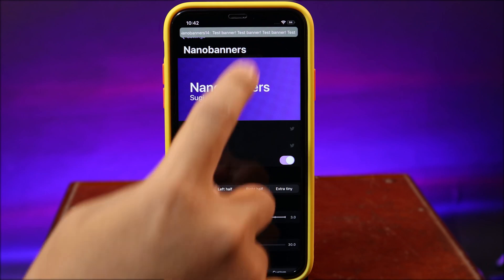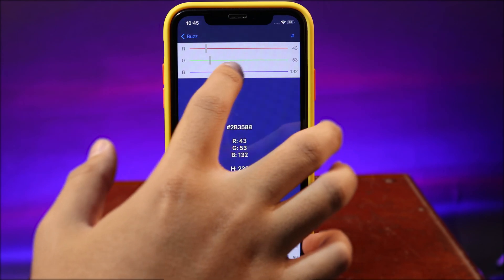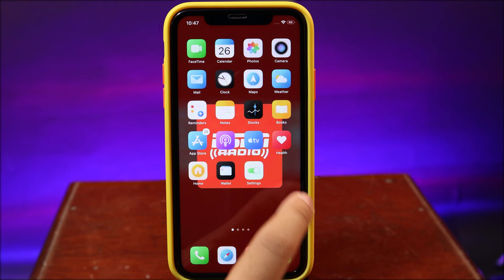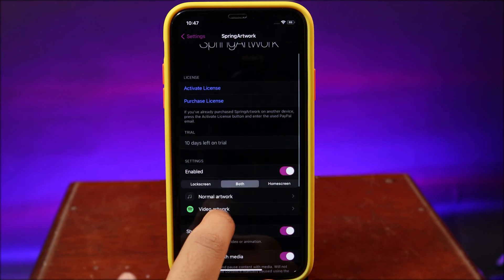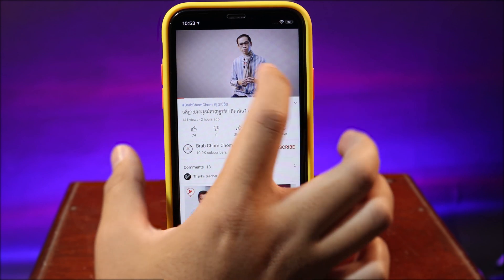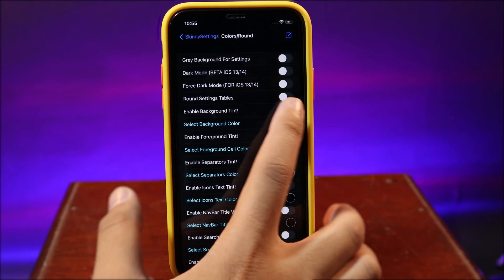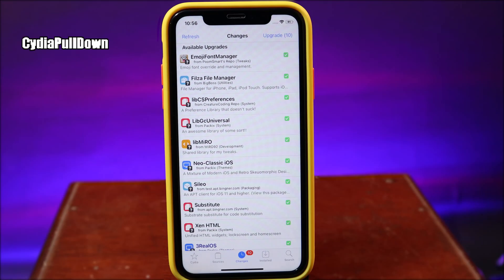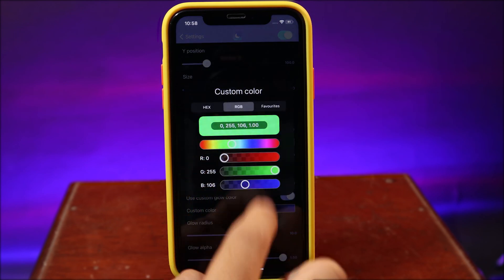TOP 10 New Cydia Tweak for iOS 14 - Checkra1n & unc0ver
Tweaks names are available in the video...

Theme: Onyx ( You can purchase)